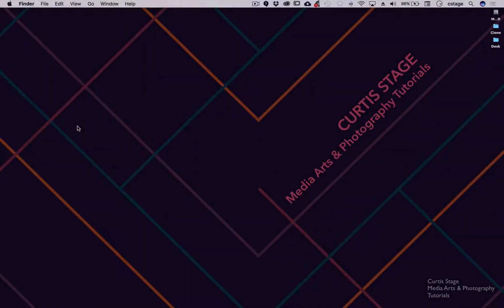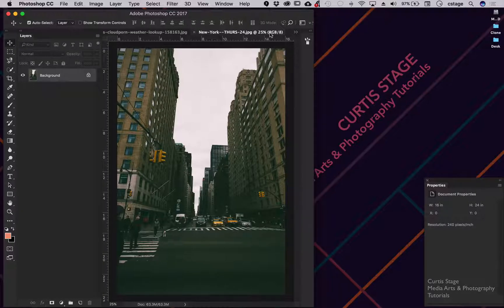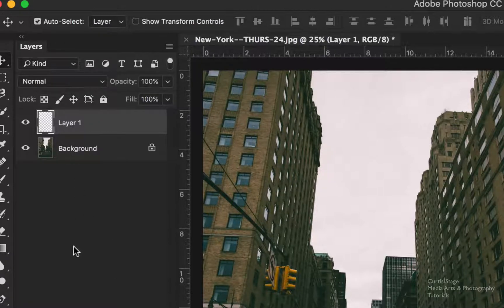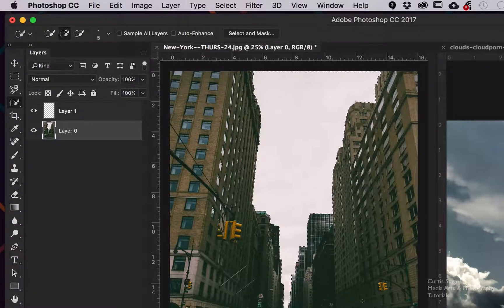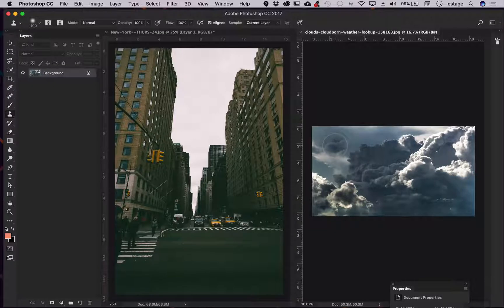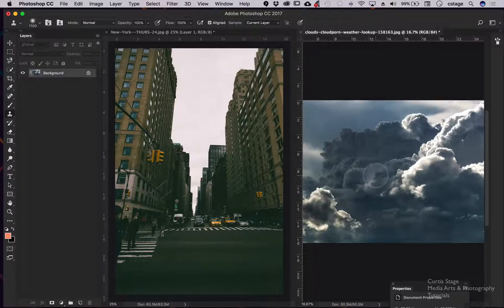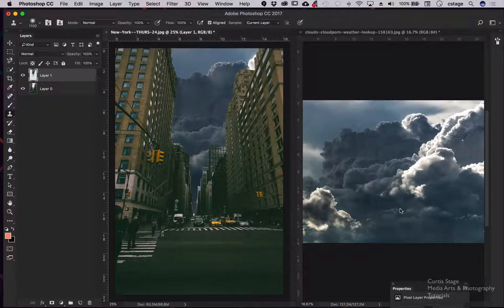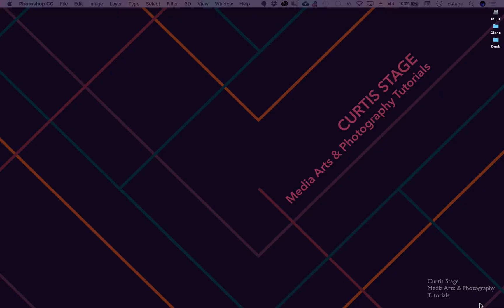Adobe Photoshop - Clone Stamp Tool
Beginning tutorial on how to Clone from one image to another in Photoshop